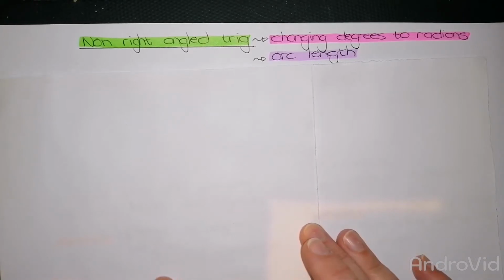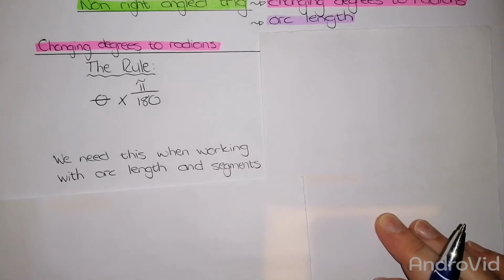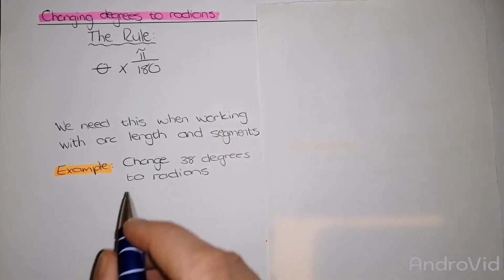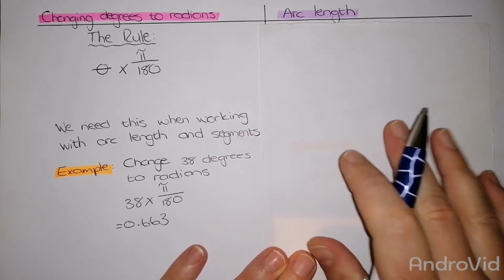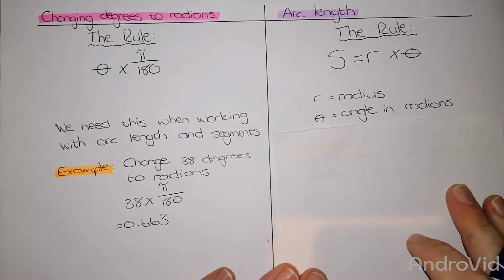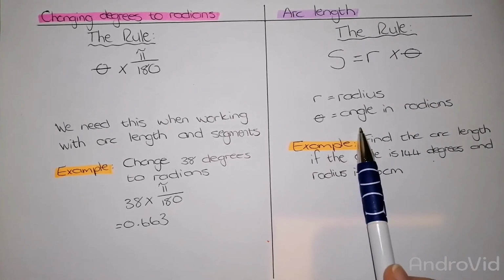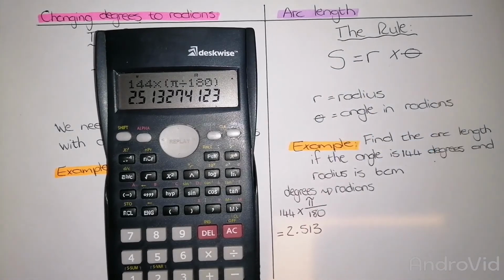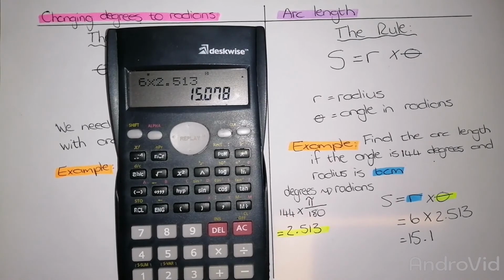Changing degrees to radians AND arc length calculations, Non right angled Trigonometry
Arc length
Trigonometry

Drop any questions you have in the comment section below and I will get back to you as soon as I can.